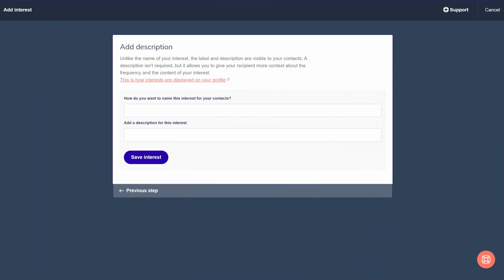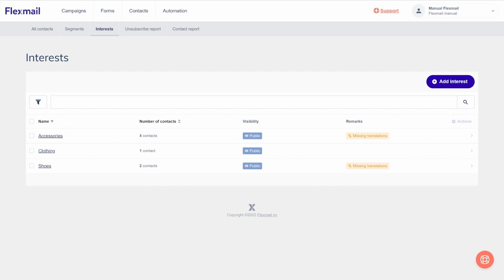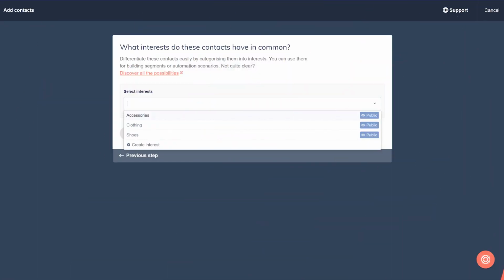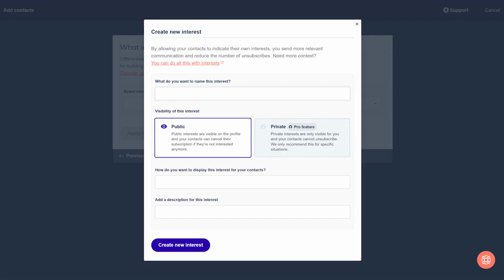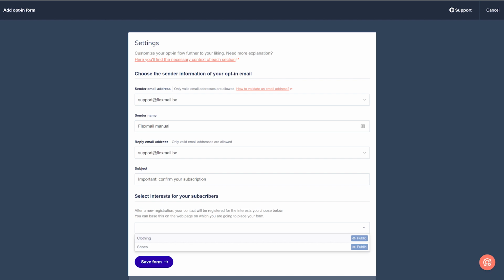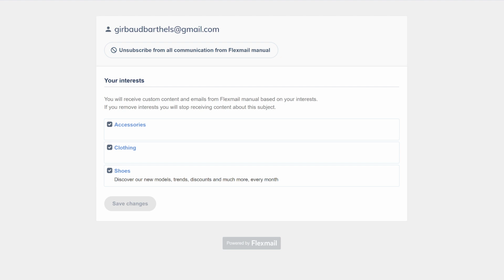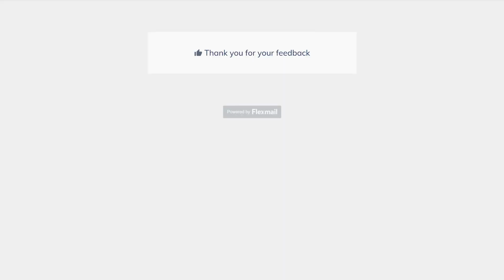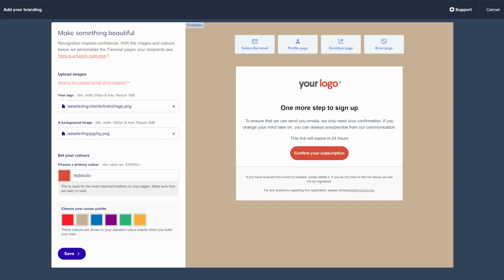Flexmail Features | Introduction interests & custom branding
Note: The images used in the video are not definitive. The release version may show differences.

Soon we will launch new targeting possibilities in your account: Interests & Custom branding. Girbaud Barthels, Junior Product Manager at Flexmail, shows all the new possibilities.